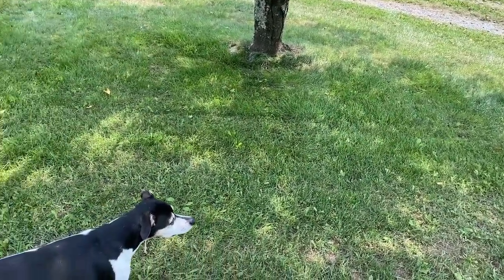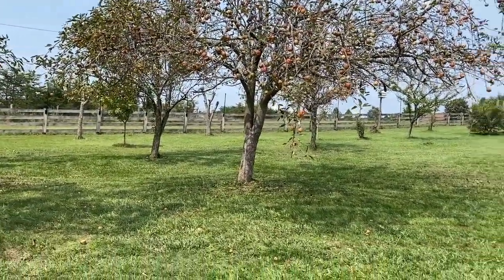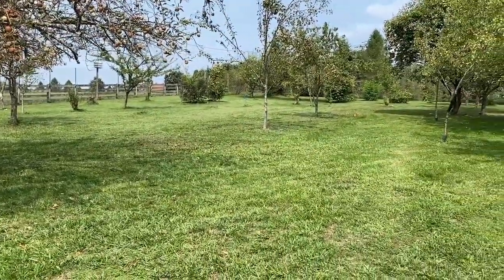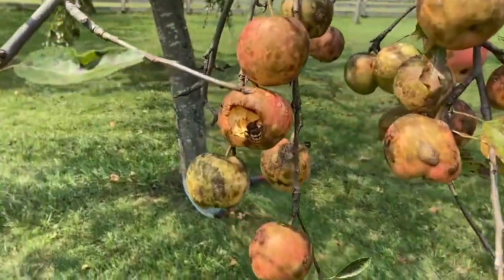European Hornet Damage to Trees - No they are NOT Murder Hornets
European Hornet Damage to Trees show this large hornet that many confuse for and mistakenly call an Asian hornet or murder hornet.  We show a video of some of the fruit and trees they have been eating.